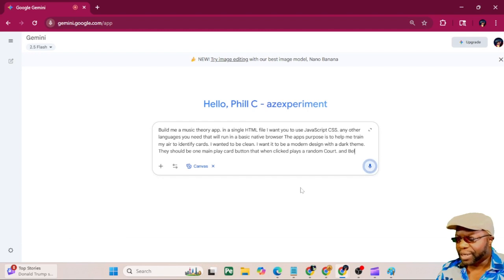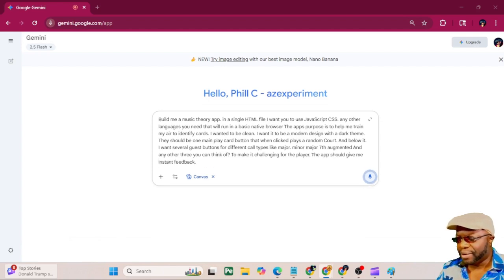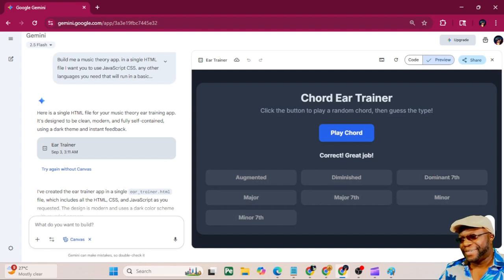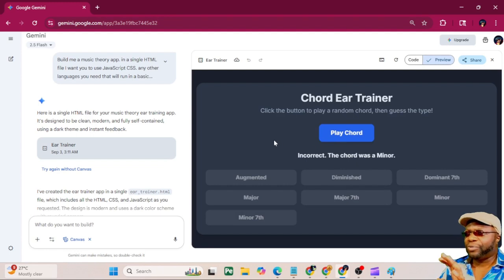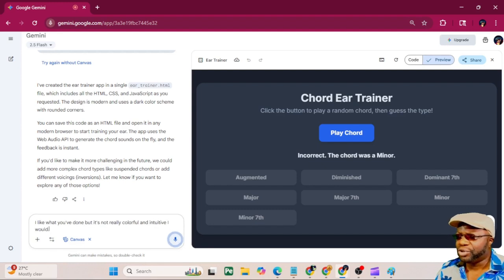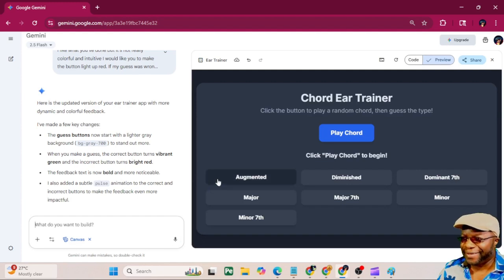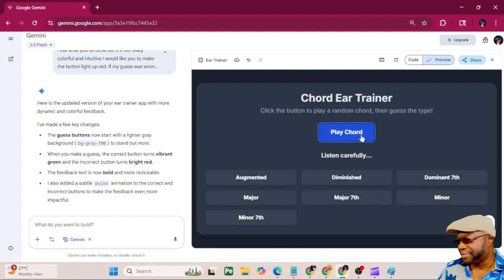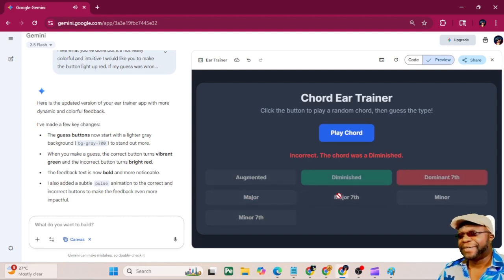How to Build YOUR Ear-Training App with A.I (No Code)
Learn how to build an ear training app with AI – no coding required! Create, customize, and improve your music skills using this simple tutorial.

Struggling to tell a minor from a major chord? Let’s fix that—by building your own AI ear-training app with Google Gemini (Canvas). It’s free, fast, and requires zero coding knowledge.

In this video, you’ll:

Open gemini.google.com → Tools → Canvas and paste a single prompt to generate the app

Get a clean dark-theme UI with a Play Chord button and guess buttons (Major, Minor, Maj7, Dom7, Diminished, etc.)

Train your ears with random chords, instant right/wrong feedback, and color highlights (green/red)

Iterate the UI live (make buttons colorful, add more chord types, tweak difficulty)

Practice chord quality recognition and expose weak spots fast (looking at you, minor vs m7 😅)

No subscriptions. No bloat. Just a sharp tool that drills your ears until chords start clicking.

CHAPTERS:
00:00 - Intro
00:26 - Google Gemini Tutorial
03:42 - Google Canvas Guide
08:47 - Outro